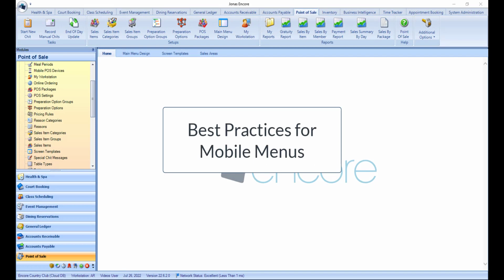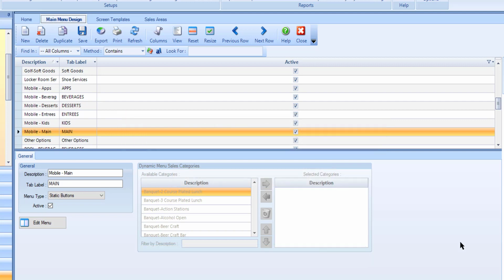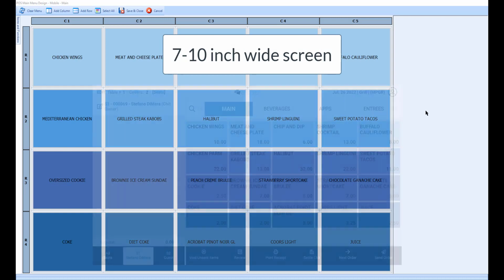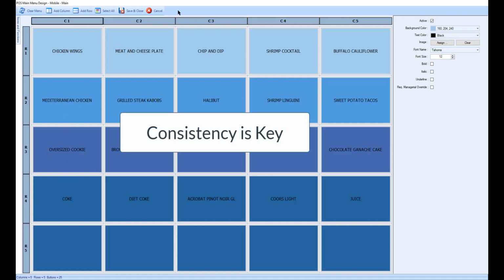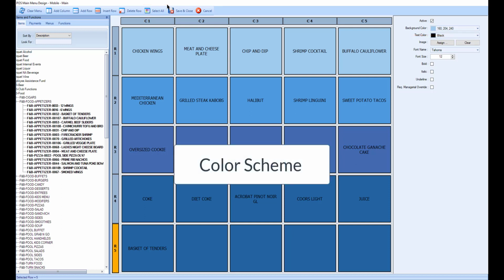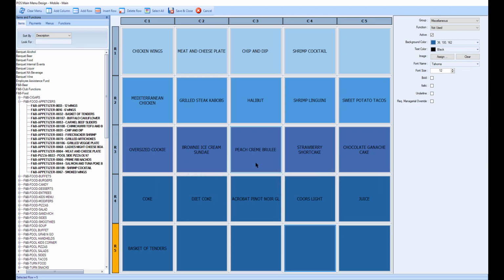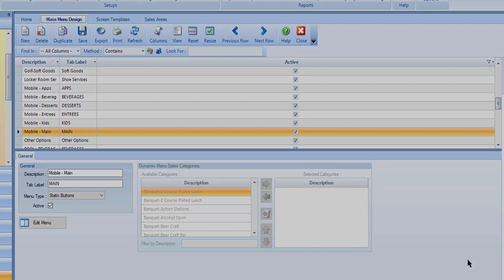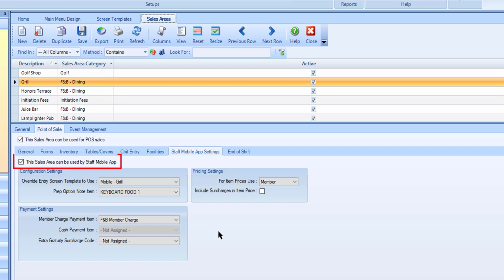Mobile Point of Sale - Mobile Menu Best Practices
In this video we will provide some best practices for creating menus designed for mobile devices. If your Club uses a “generic Main Menu” for every Sales Area, your menu will probably be too big for the Mobile POS App. These menus could show every item for every occasion and this may make searching for items cumbersome.

We recommend creating mobile friendly menus to use on your mobile devices, instead of using your regular every day menus. It may be handy to make these smaller than your regular menus, and make them menus containing specific items (ex appetizers, desserts, etc.), so it is easier to scroll through and locate menu items (note that there is also the option to search for a menu item). Example Menus could include a Beer Menu, Pool Menu, Dessert Menu, etc.

Modifiers / Prep Options should be directly linked to sales items. If you have Prep Options directly on your menu, these will not show. You may need to make adjustments to your Sales Items.

There are two ways to reload your menus in the app if you find they are not automatically reloading after making an adjustment. You can either log out of the app then log back in, or change your workstation then change it back. If you experience any issues with your menus not updating on the app, please contact our Support Team.

Mobile Menus on the Mobile Point of Sale App - Recommendations & Considerations
• Confirm what device you are making the menu for before you create it; take note of the device itself as well as the device screen size. This will help you fit the menu to the device
• On a smartphone, linked menus will appear in the order they are added in the screen template program
• The app reads all sales items and menus within a menu from them from the top left across row by row. To ensure your sales items and menus are in the order you want, put them on the menu in the appropriate order
• Using the menu list in the screen template would be a better way to link menus as they automatically show as tabs or lists in the app without taking up space on your menu
• The app reads the button descriptions when using the search feature. Ensure you have put enough info into the button description to make searches easier. For example, use the same short form for Chicken on all items ex. “Chix”

Mobile Menus on the Mobile Point of Sale App - Tablet View
• The tab description will be used as the tab label name and if no tab description then  menu description will be used
• Linked menus will appear as tabs in the order they are added in the screen template program
• The sales item description will display on the menu button; you can override this using the button description
• 5 columns of menu buttons will display on 7-10 inch wide screens. If the screen is larger than 10 inches, additional columns can be displayed.
Design your menu for the number of columns that will fit on your device. There are no limits to the number of rows; you can always scroll to see more rows

0:00 Intro
1:08 Creating Mobile Friendly Menus
6:33 Screen Templates
7:11 Sales Areas - Screen Template Override